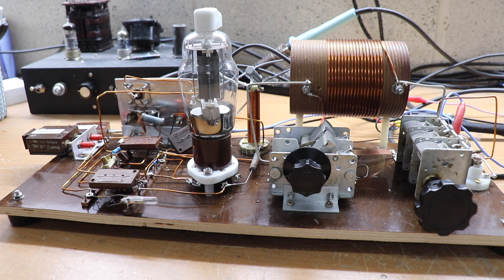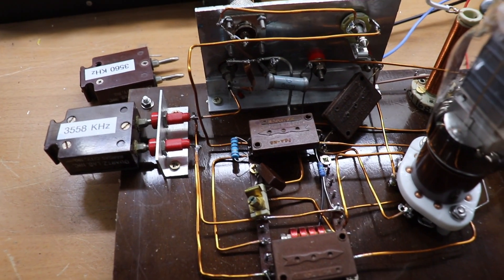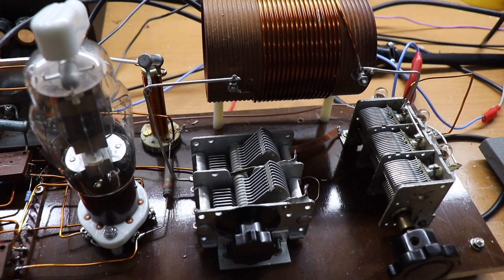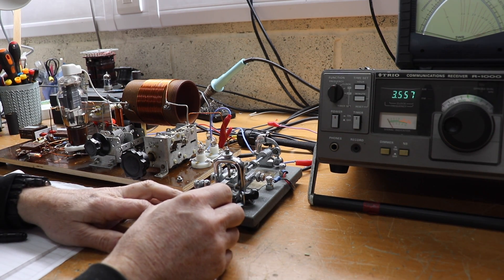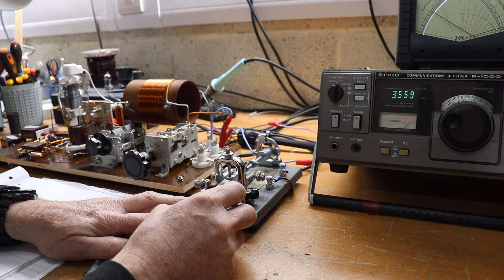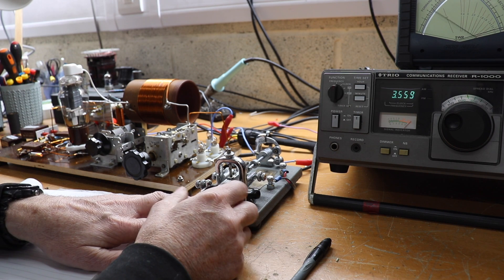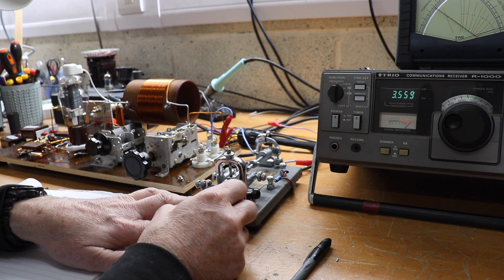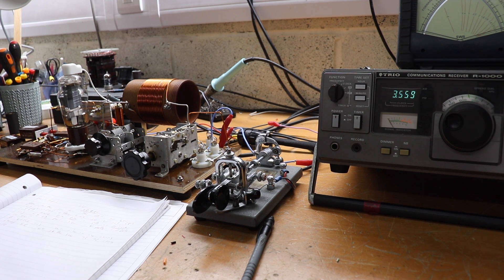1930's Style One Tube Transmitter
Today's project is a 1930's style single valve CW transmitter. Demo QSO with Tim, G4ARI.